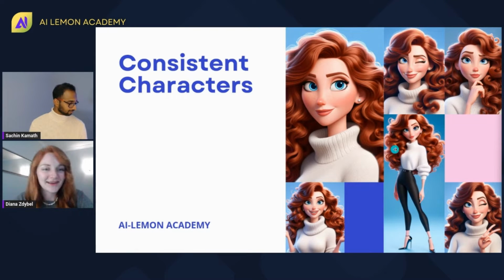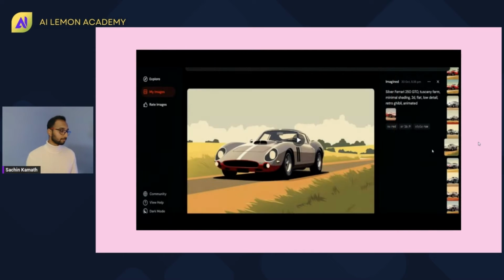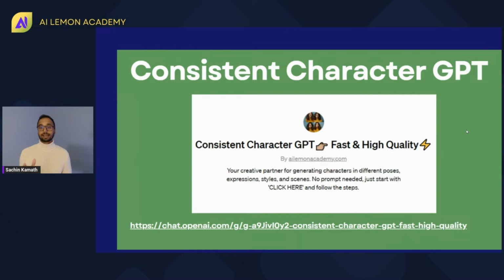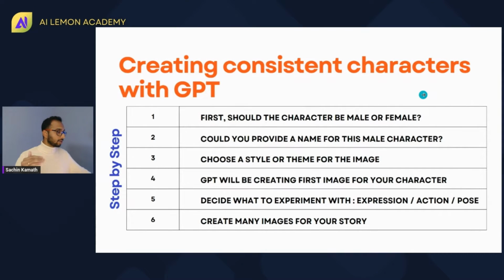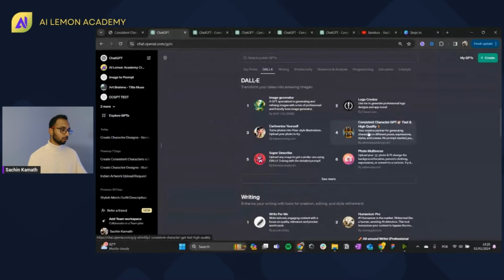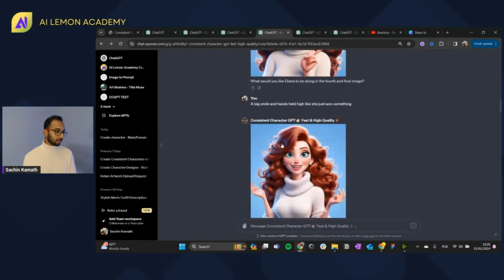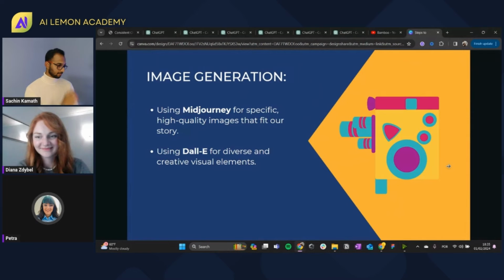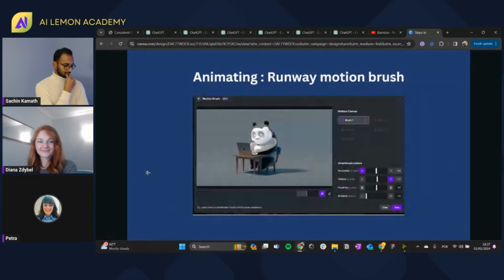Tell a Story with Consistent Characters, ChatGPT, AI Animation - AI Workshop by AI Lemon Academy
learn how you can create fast and high quality consistent characters with custom GPT.

If you are ready to take your journey to the next level then become part of our Creative X AI Bootcamp. The #1 AI Bootcamp for Creatives. You will unlock the full potential of AI in your creative process, from concept to execution.